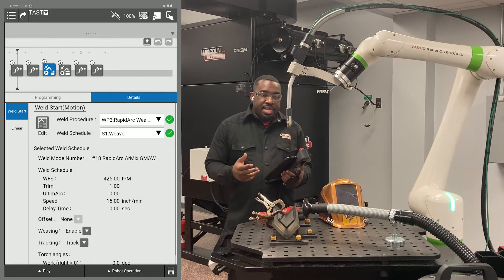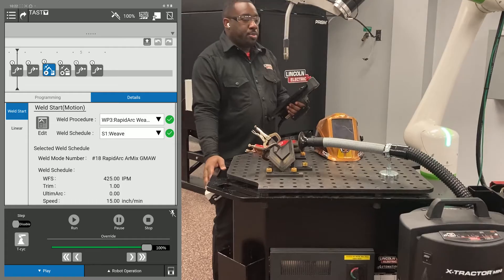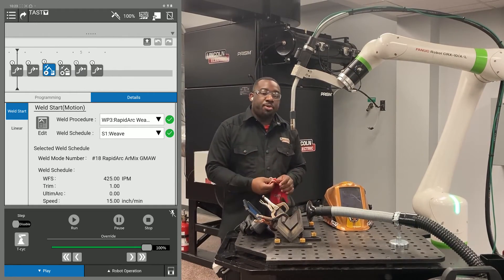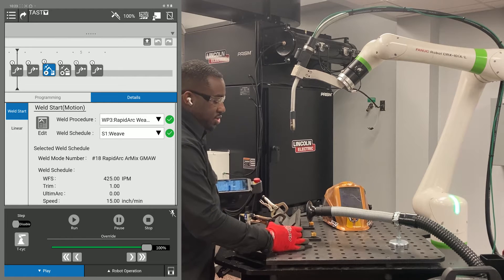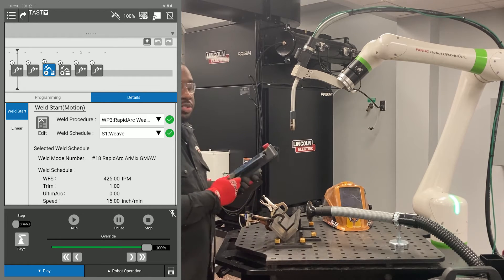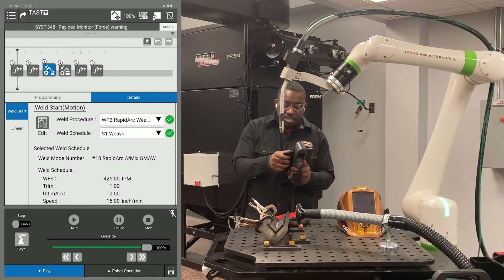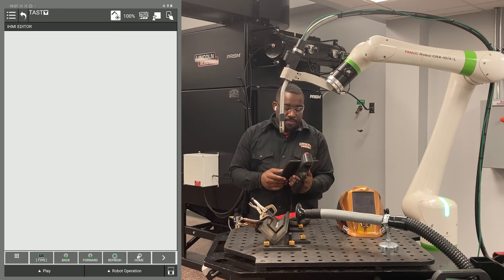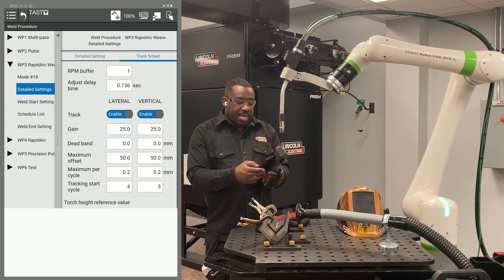Setting Up Through Arc Seam Tracking (TAST) – Cooper™ Welding Cobot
Overview on how to set up and run Through Arc Seam Tracking on the Cooper Welding Cobot / Fanuc CRX Teach Pendant